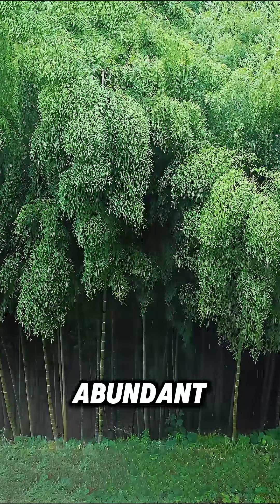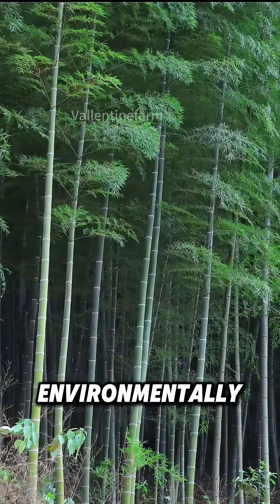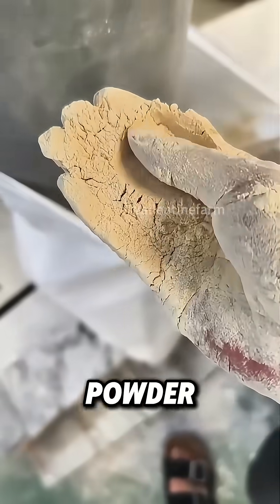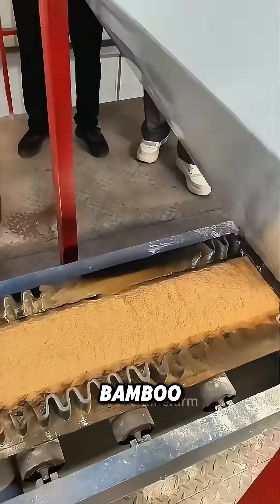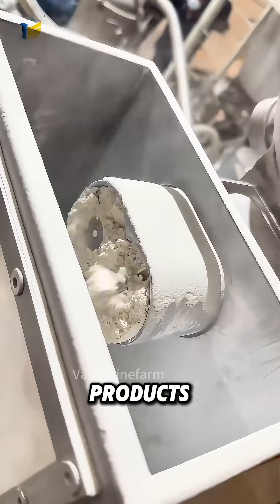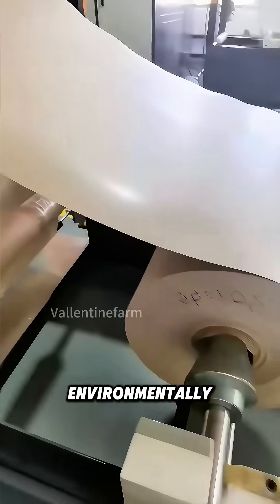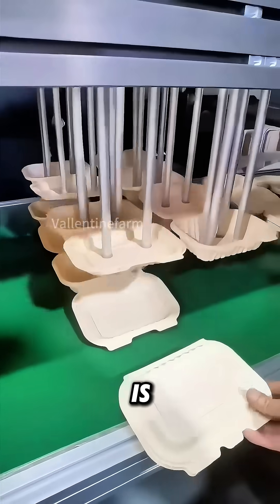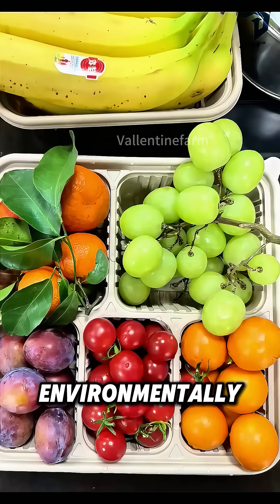What environmentally - friendly industrial products can the Chinese process from bamboo powder?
In China, bamboo resources are abundant and environmentally friendly, with high economic value. People grind it into powder. First, select mature bamboo to ensure its quality and hardness. Then,  initially process and crush the bamboo and send it to the factory. In the factory, the shredded bamboo is further ground into powder, which is the key raw material - bamboo powder - for many industrial products. Bamboo powder can be pressed and molded into disposable environmentally friendly packaging tableware. This kind of tableware can replace plastic products, is naturally antibacterial, and can degrade rapidly in the natural environment, being highly environmentally friendly.
Bamboo powder can also be pressed into special wooden boards for furniture manufacturing and construction materials. After high - temperature compression treatment and cooling, bamboo powder can turn into high - quality environmentally friendly bamboo charcoal. What other wonderful uses of bamboo powder do you know?